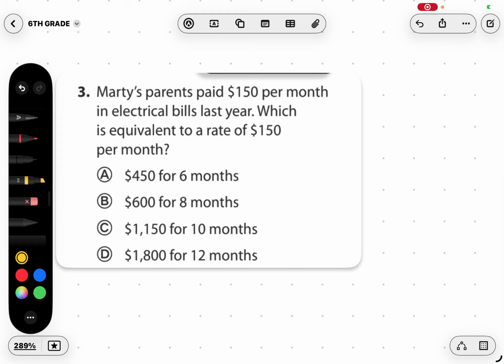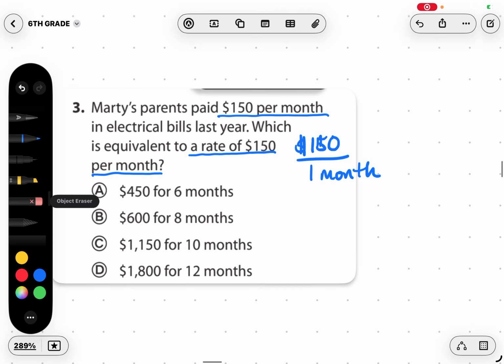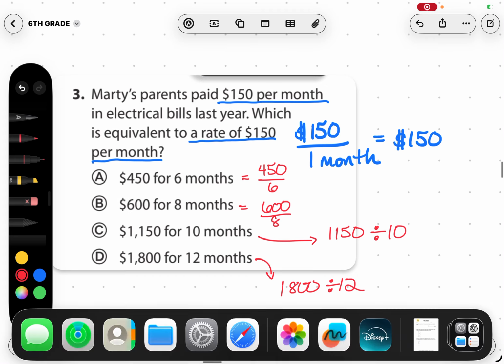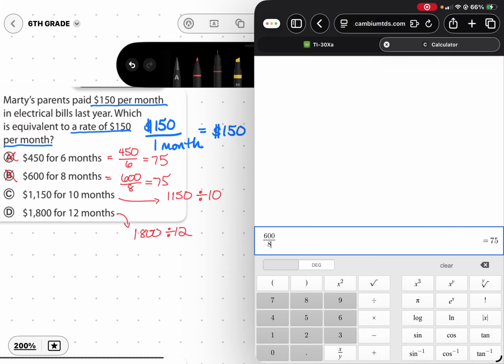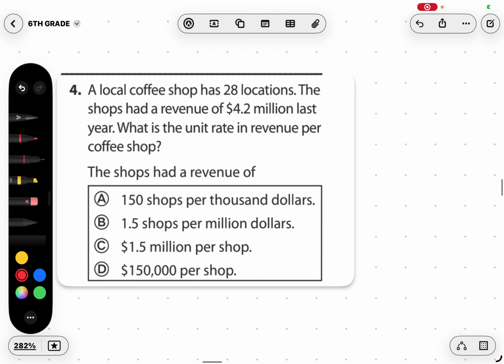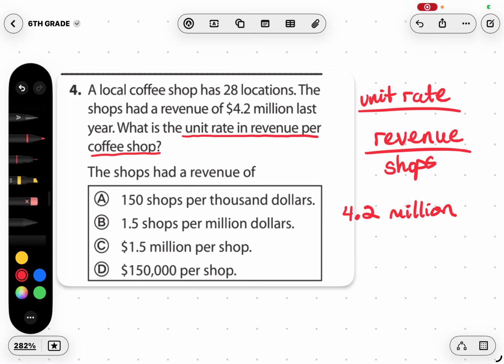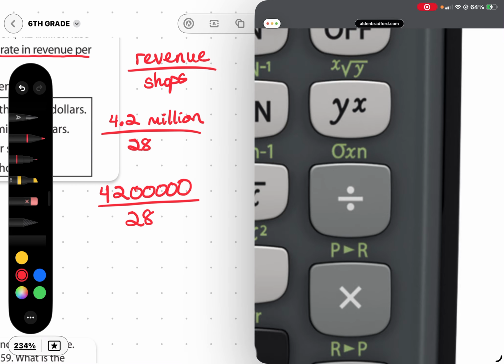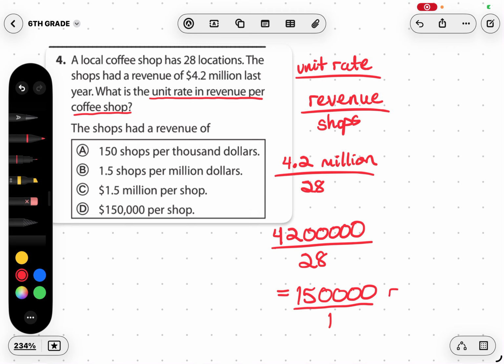Understanding unit rate (6.AR.3.2) - 2